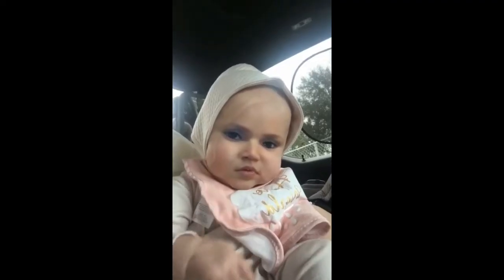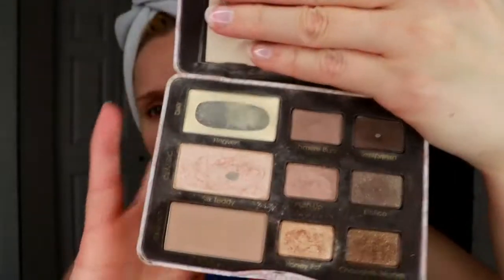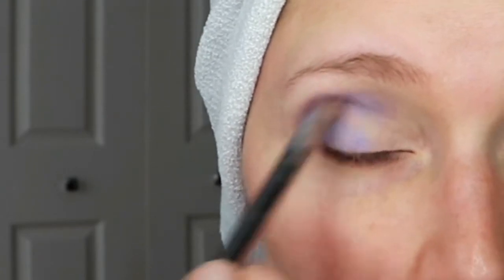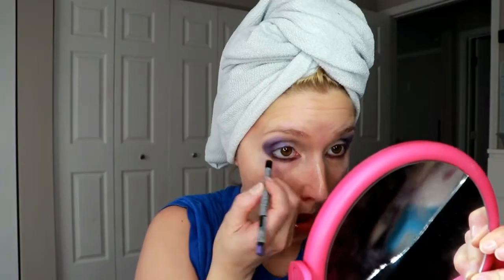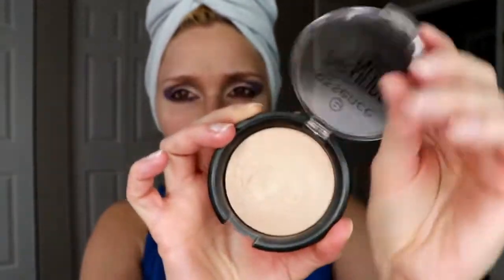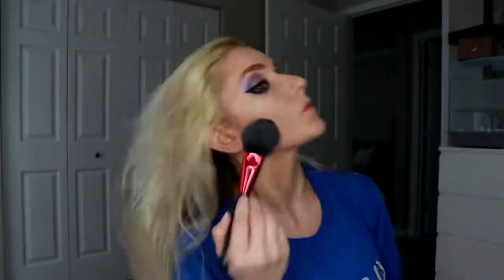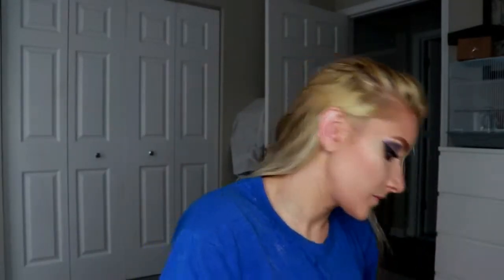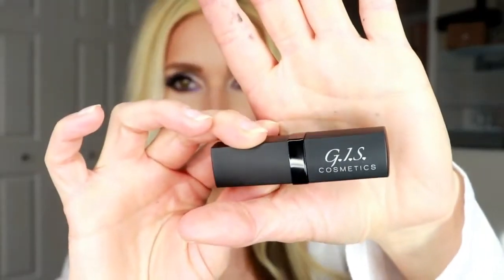PURPLE SMOKEY EYE TUTORIAL | MAKEUP MONDAY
PURPLE SMOKEY EYE TUTORIAL | MAKEUP MONDAY | USING G.I.S COSMETICS! Hey Yall! Happy MONDAY to Everyone! I hope everyone is having a BLESSED DAY! I hope you enjoy this purple smokey eye makeup tutorial! If you have any questions, just ask! & Like i said the baby in the video is my friend's baby. She did a face swap on her baby. She put my face on her baby's face. Wasnt that the cutest!? ALSO* THE BRONZER I USED FROM GIS COSMETICS WAS IN THE SHADE SUNKISSED!

Avon Eye Cream
Maybelline Instant Age Rewind
Ulta Nude Matte Primer
Beauty Creations Tease Me Palette
Essence Pure Nude Highlighter
Clinique Turnaround
Farsali Rose Gold Elixir
Rimmel Foundation
Tarte Shape Tape
Coty Airspun Powder
Gerard Cosmetics Brow Bar To Go
Gerard Cosmetics Slay All Day Spray
Cinderella Lipbalm

Some are not.

Title: I Love You
Artist: Vibe Tracks
Genre: Pop
Mood: Inspirational